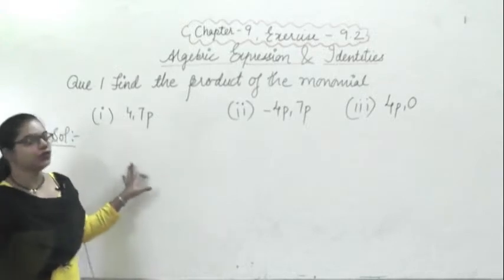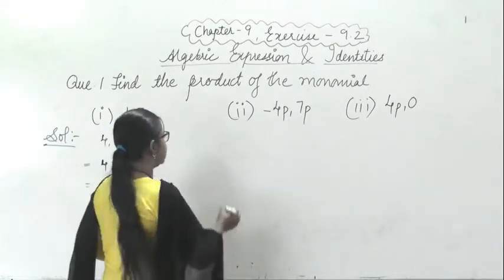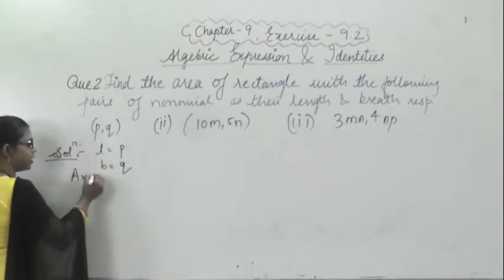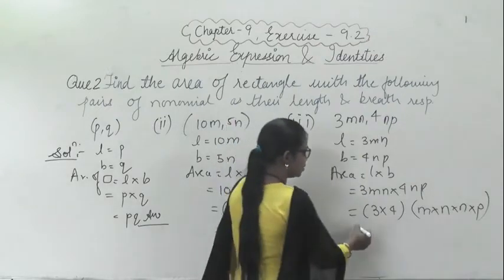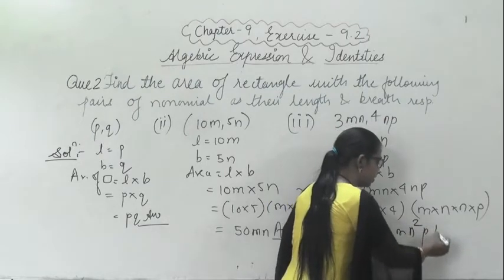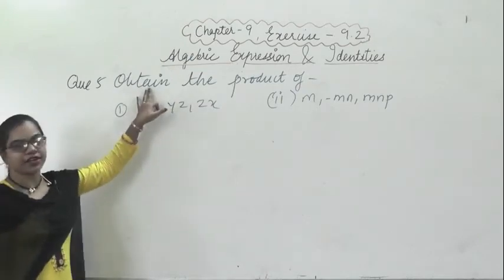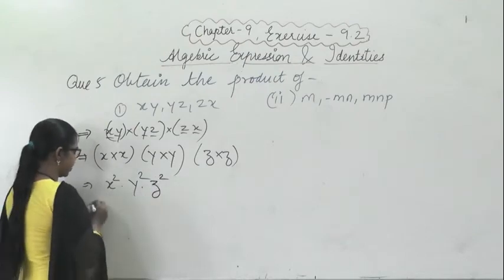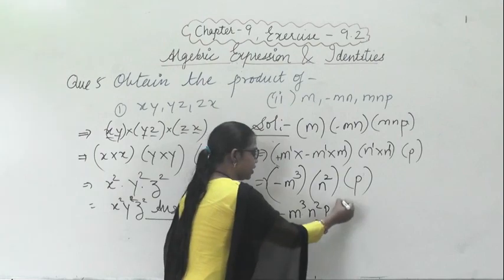9 ALGEBRIC EXPRESSION AND IDENTITIES EX-9.2